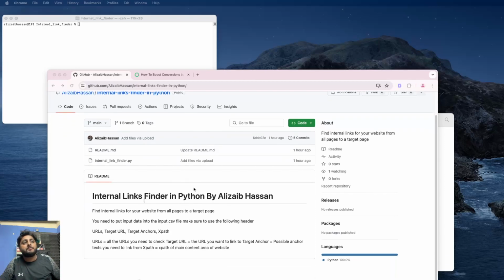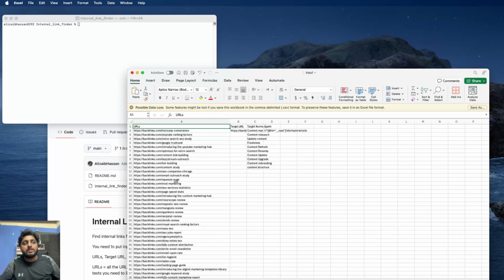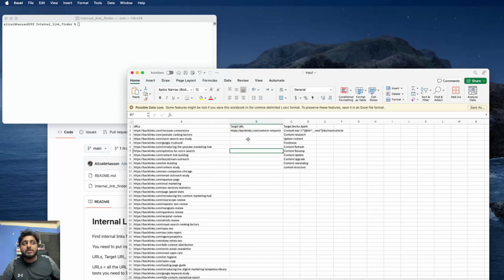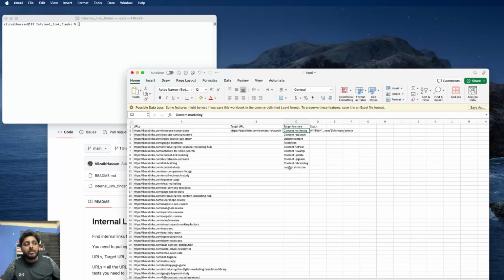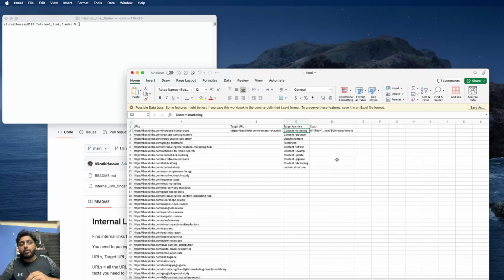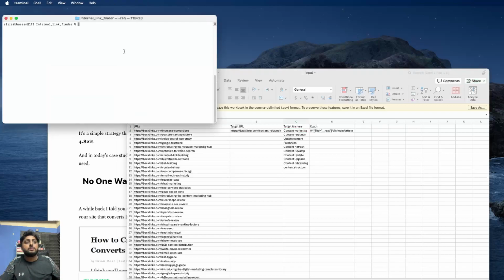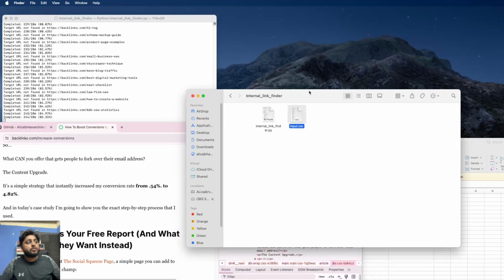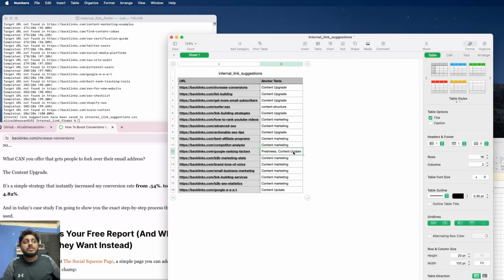Internal Link Suggestions Script in Python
⚡ Want to see how automation can work for YOUR business?
I'll show you exactly which tasks you can automate today.